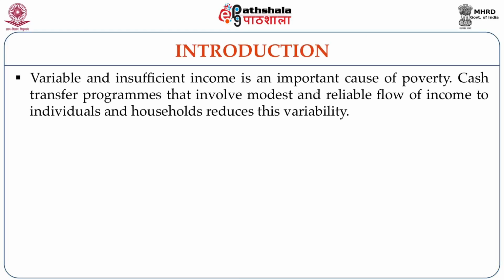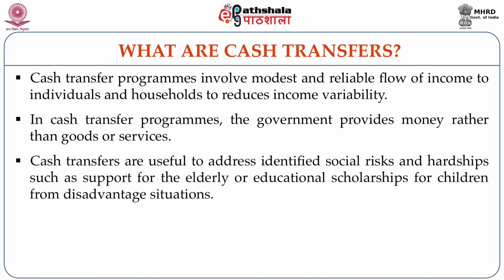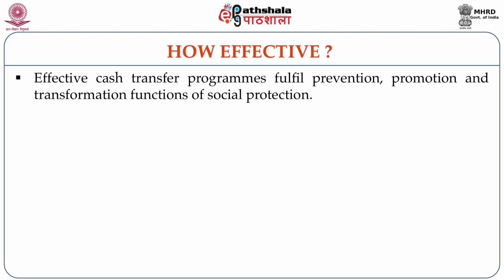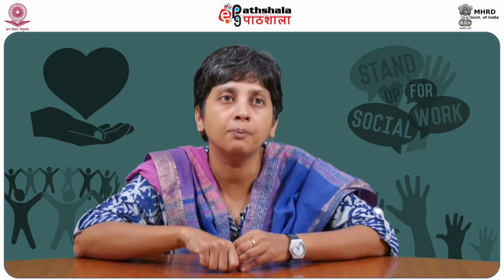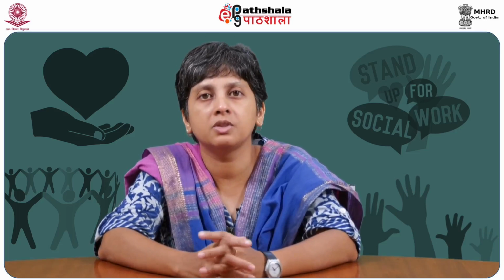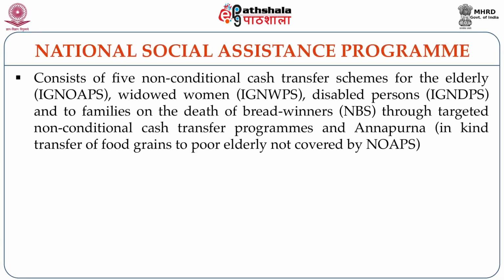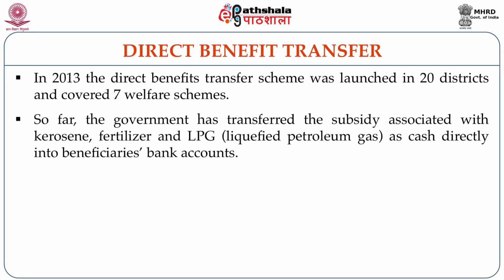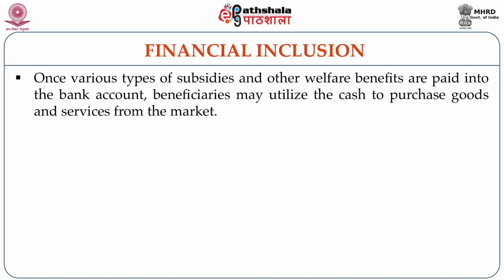P-12:M-18. Direct Transfer of benefits